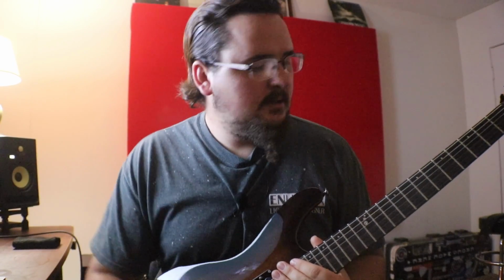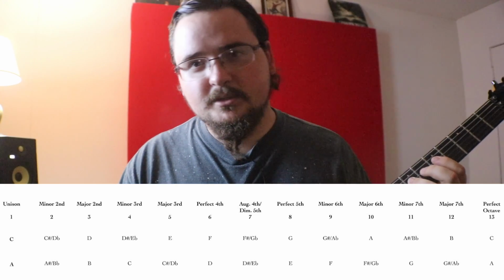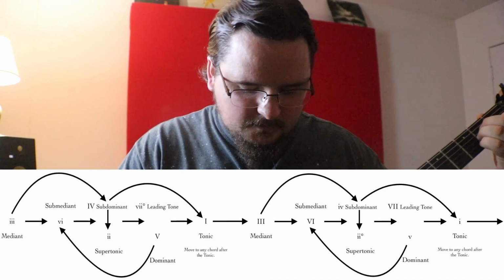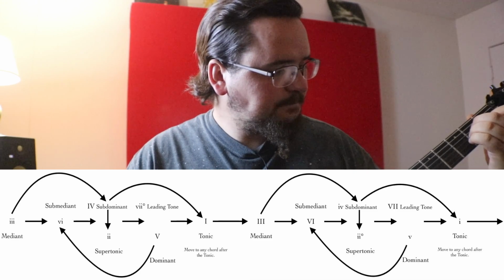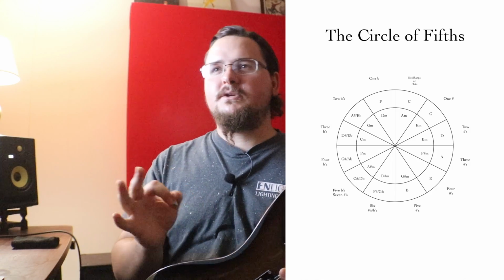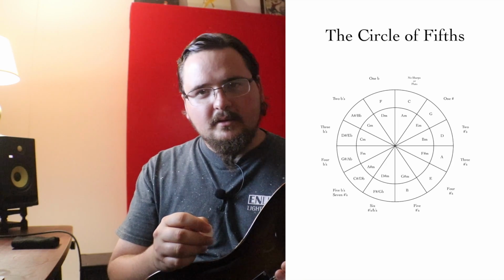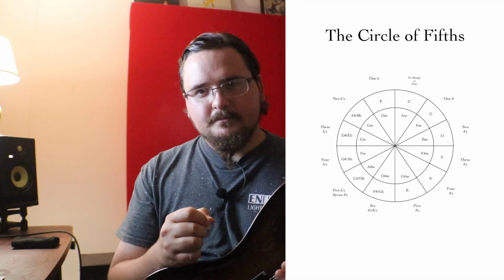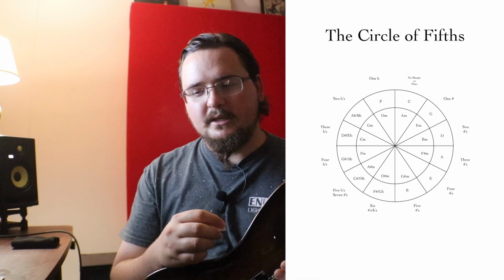Understanding Music Ep. IV | Minor Scales and More...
ArtPal.com/CalvinWR